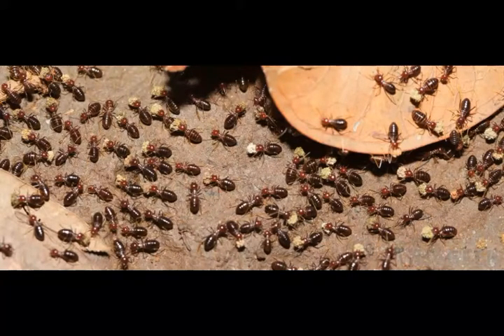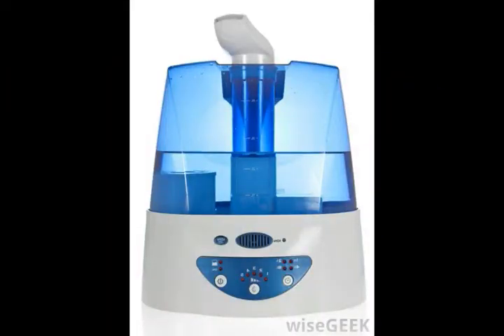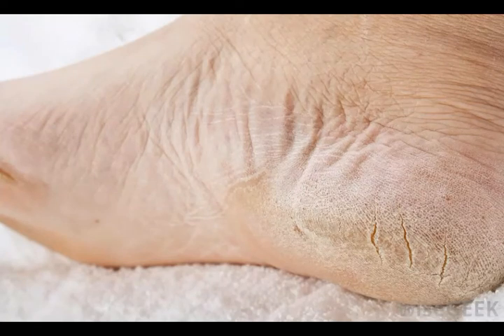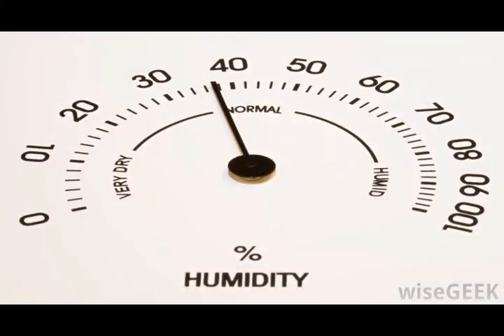In the Home, what is Ideal Humidity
what is a hoe,
what's the humidity level,
70 humidity,
inside house,
indoor relative humidity,
room temperature humidity,
moisture levels in home,
humidity setting for house,
what's the proper humidity level for a house,
house websites,